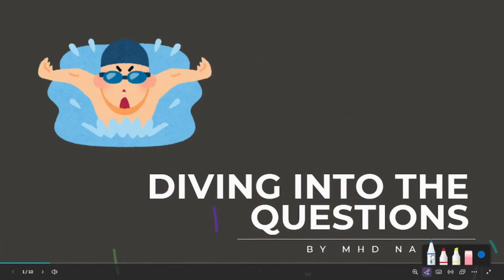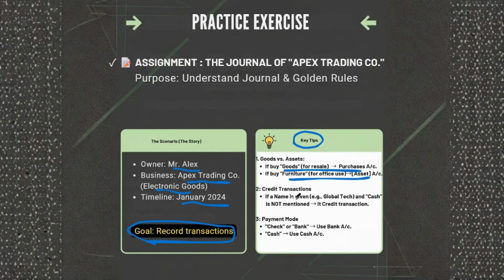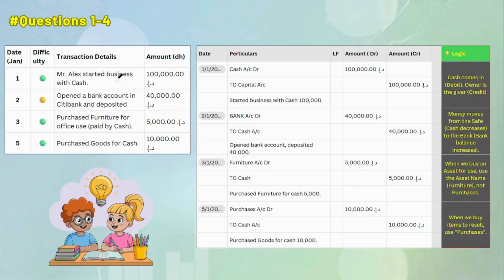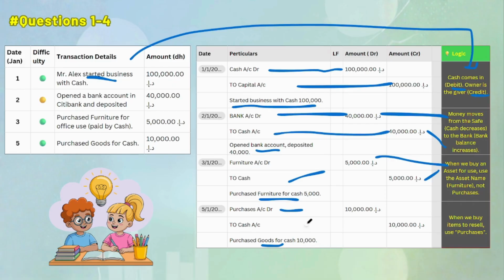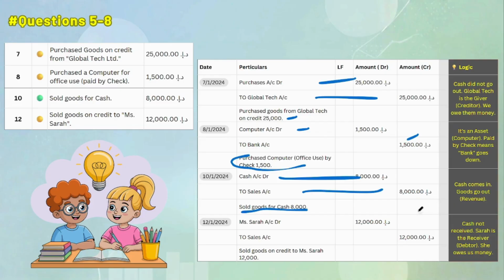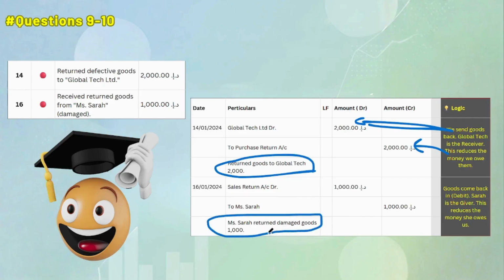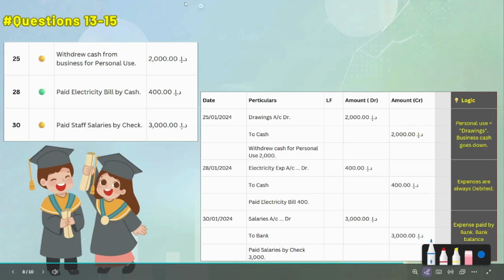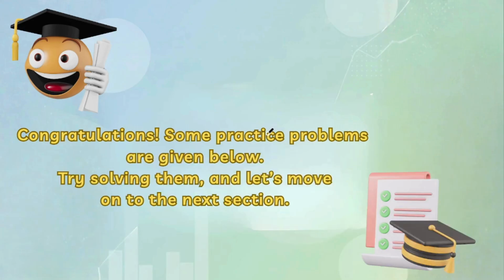Accounting Made Easy: Let's Prepare a Journal Entry! ✍️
Does looking at a spreadsheet make you dizzy? You aren't alone! Today, we are making accounting simple, fun, and easy to understand.
We are going to walk through the exact process of recording a business transaction. By the end of this video, you'll be able to confidently say, "Let's prepare a journal entry" without the stress.
Topics Covered:
✅ Analyzing the transaction
✅ Formatting the entry
✅ The logic behind the numbers